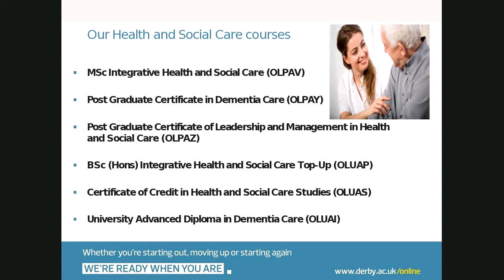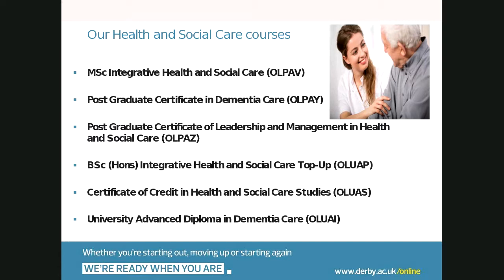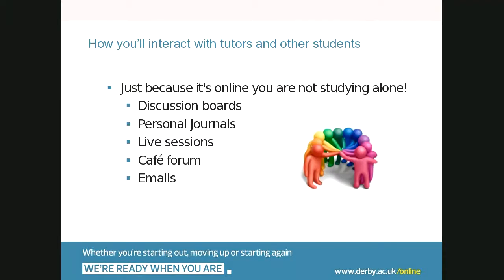Introducing online Health and Social Care courses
Find out more about online health and social care courses from the University of Derby Online Learning